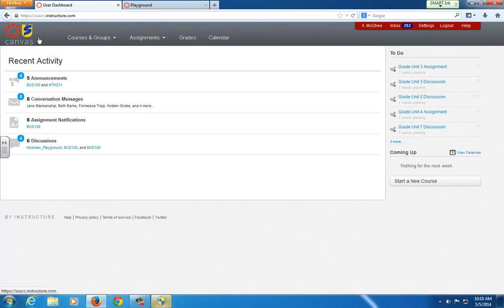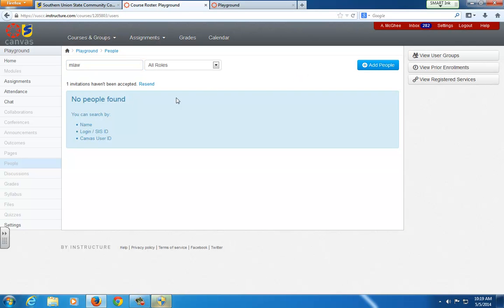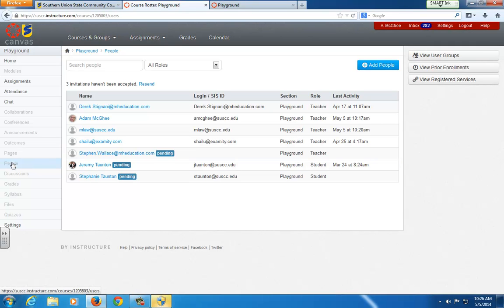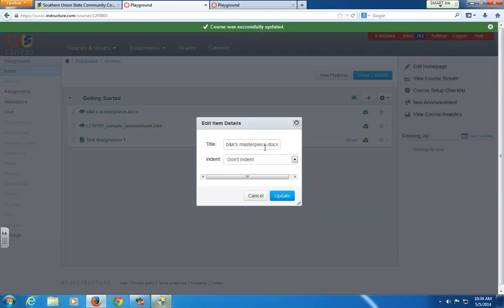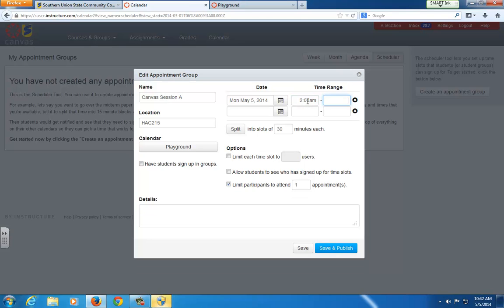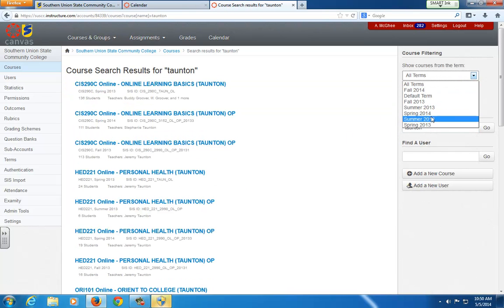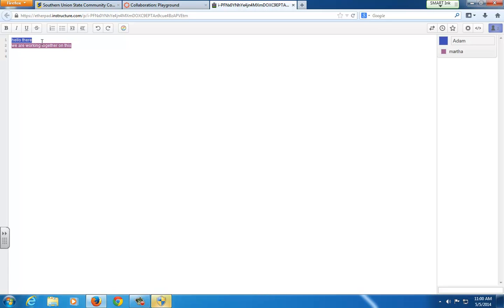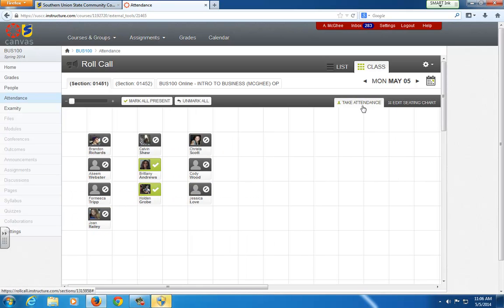ACEP Canvas Workshop